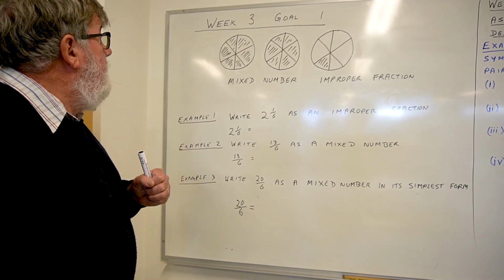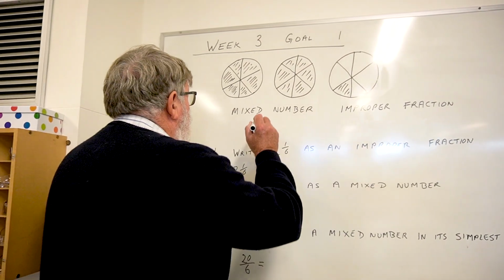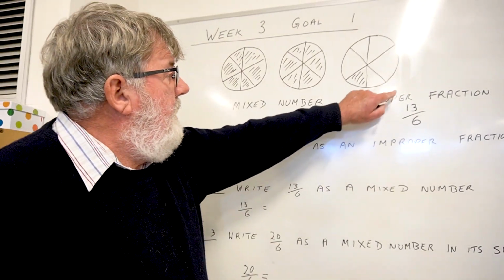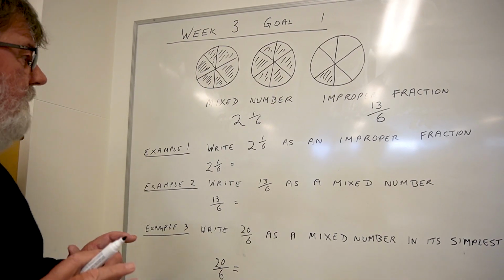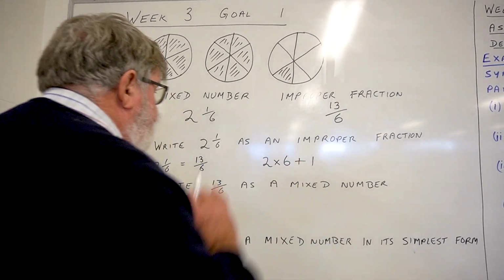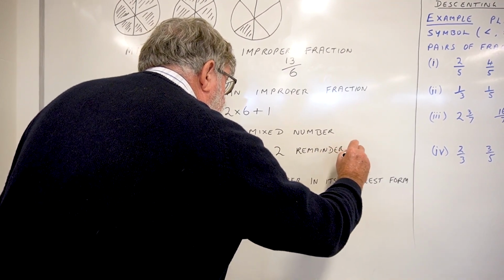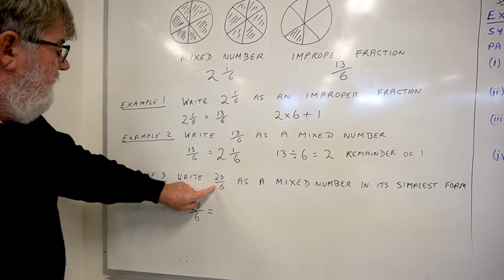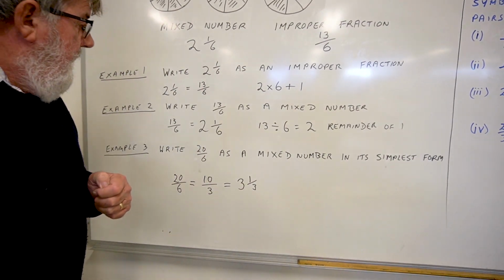Year 7 (Week 2 Goal 1) - Mr Gane